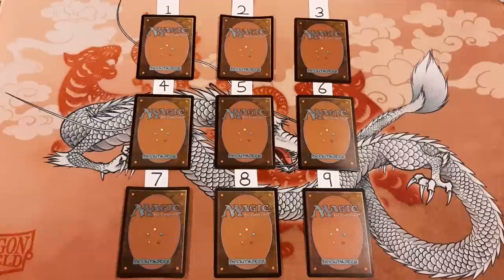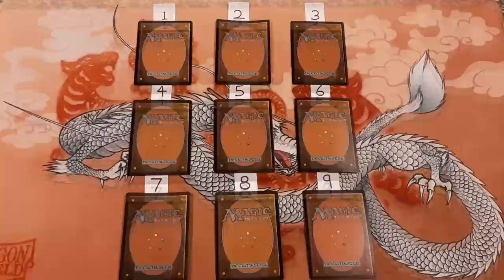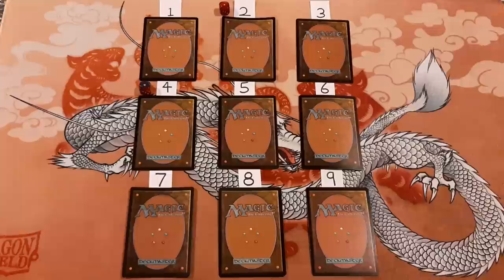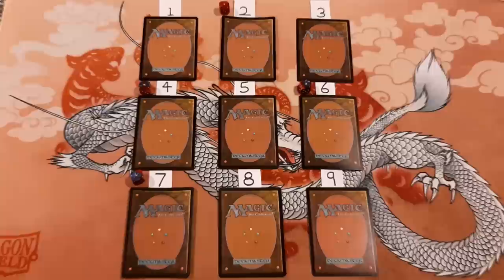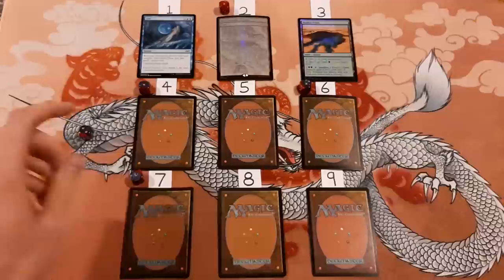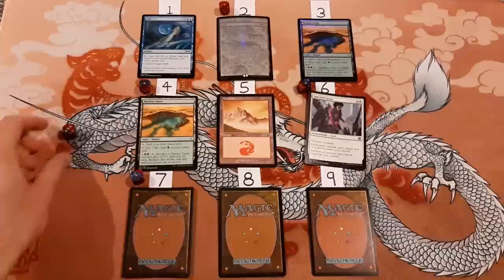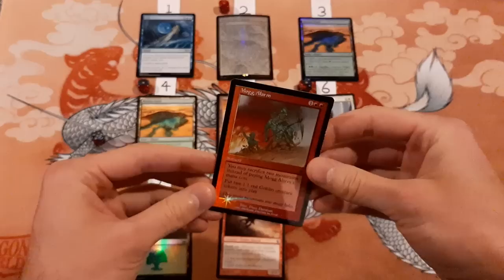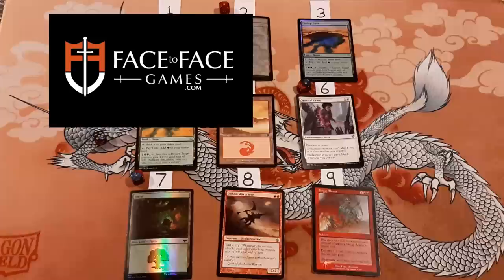Let's Play Find the Foil! A Magic the Gathering Game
Some of these are actually pretty tricky!